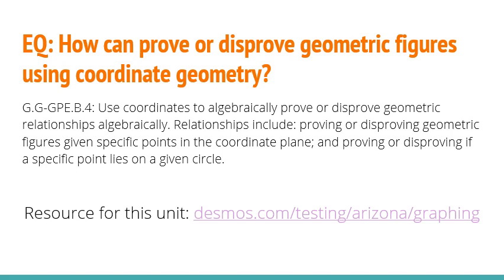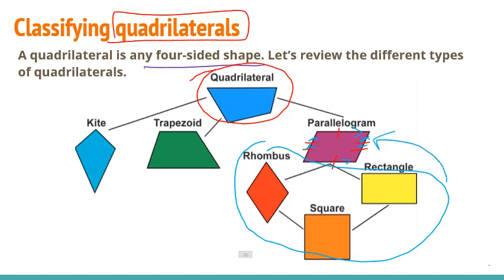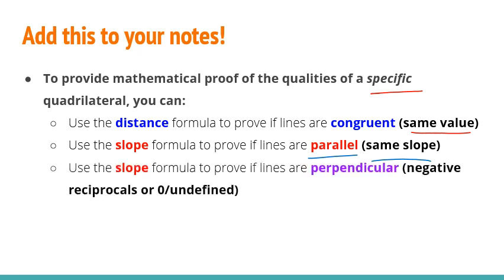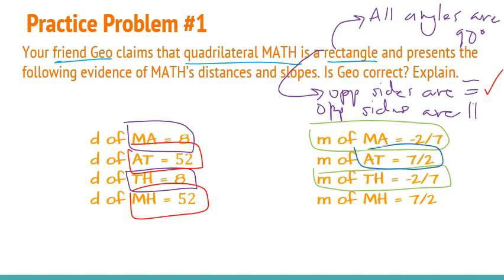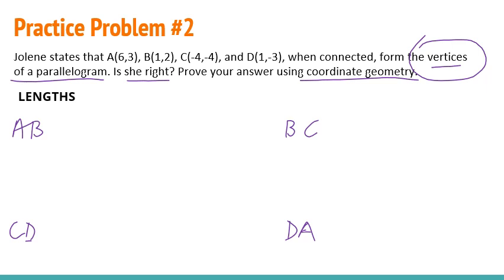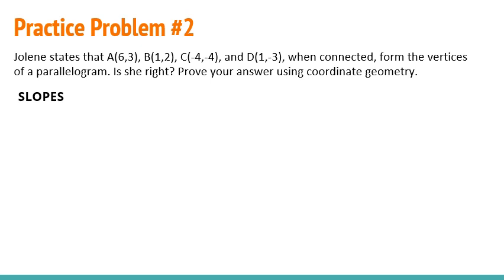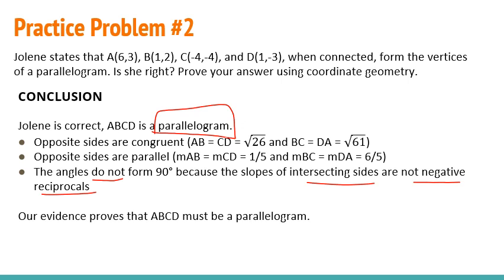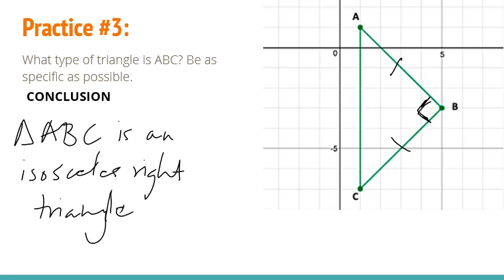Using Coordinate Geo to Prove Shapes _Distance Learning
This lesson will bring together the skills we've been learning about the distance and the slope formulas to provide mathematical proof of the properties of geometric figures.